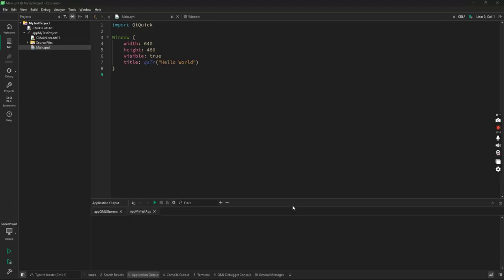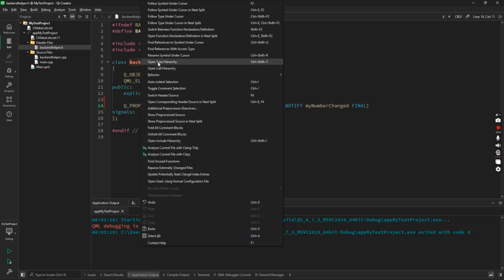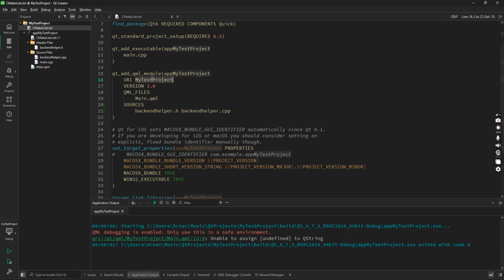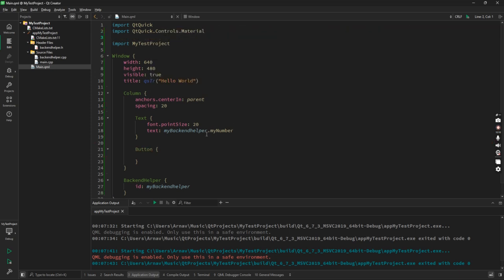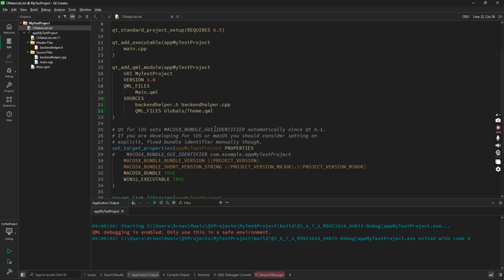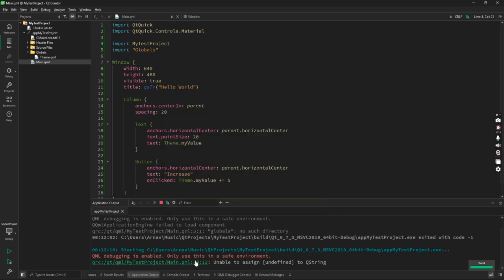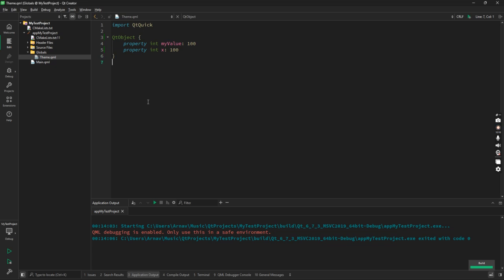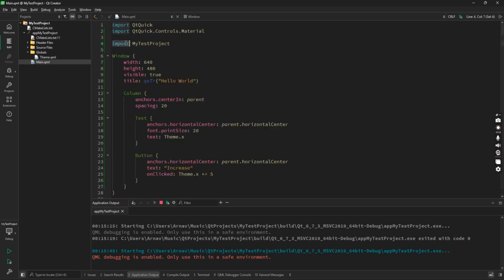QT QML6 | Integrating C++ and QML | QML_ELEMENT & Modules